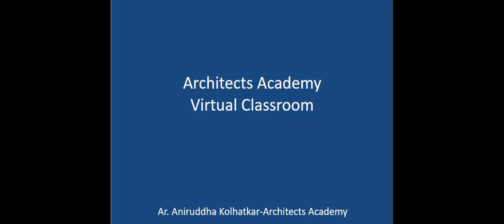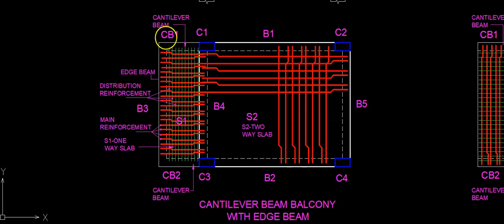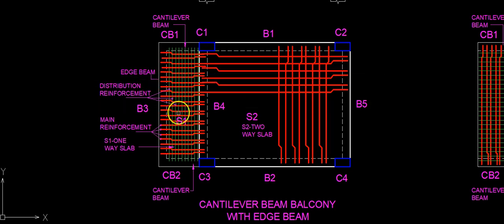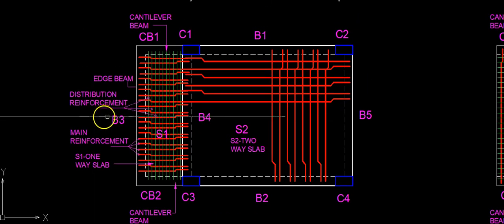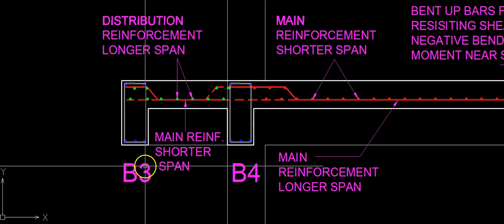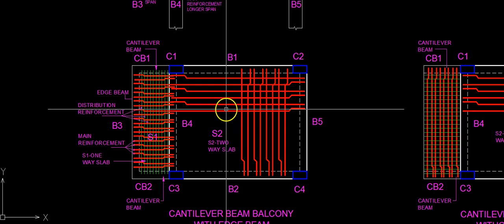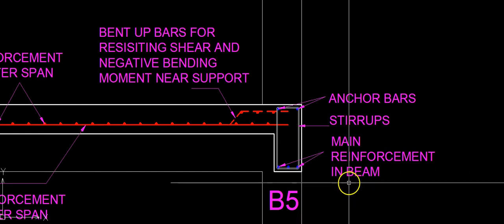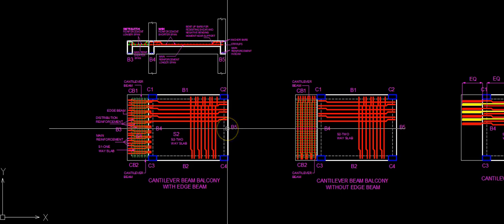BALCONY WITH EDGE BEAM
This video explains the reinforcement details for a cantilever beam with edge beam balcony. This is useful for Architectural students to attempt the drawing question in subject of building construction